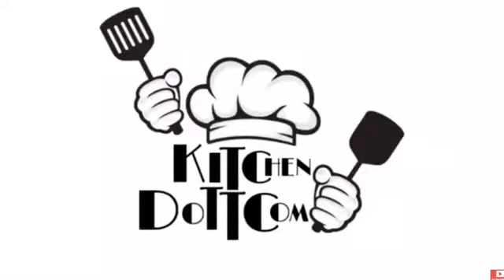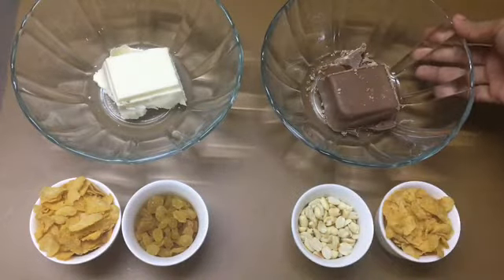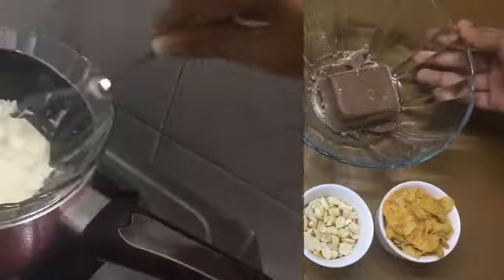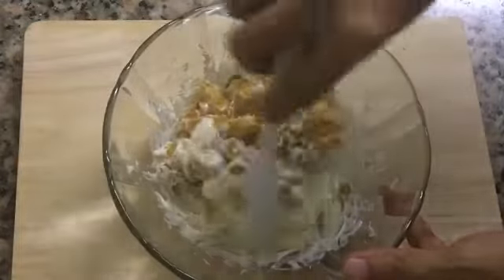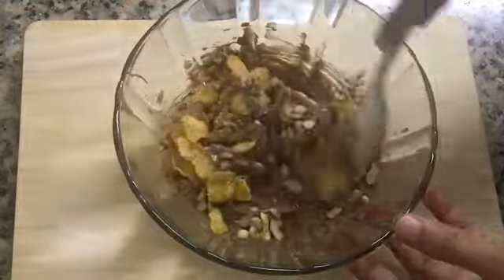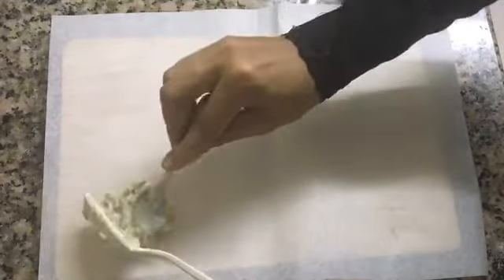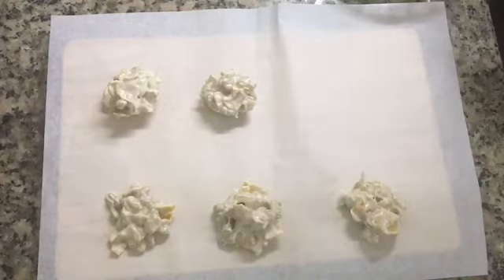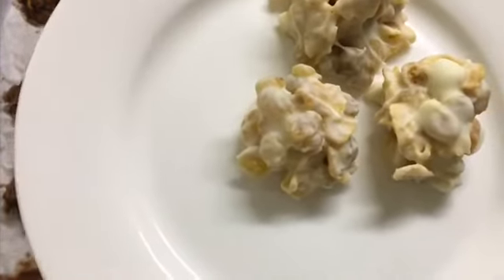വെറും രണ്ട് മിനിറ്റിൽ തയ്യാറാക്കാം||മൂന്ന് ചേരുവ മാത്രം മതി ||Crunchy Chocolate...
Friends please Do Share Your  Feedback About The Recipe In The, Comment Section Below, Thank You